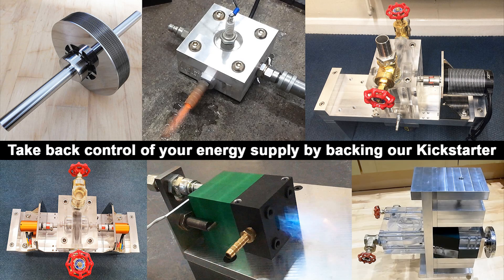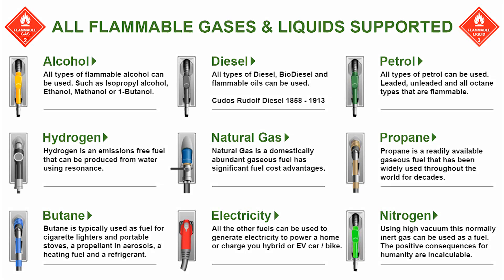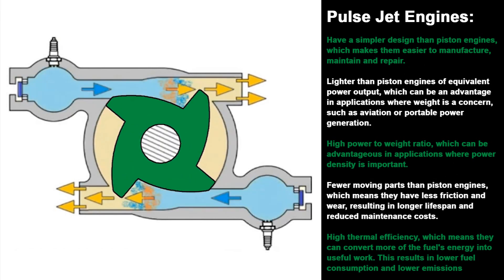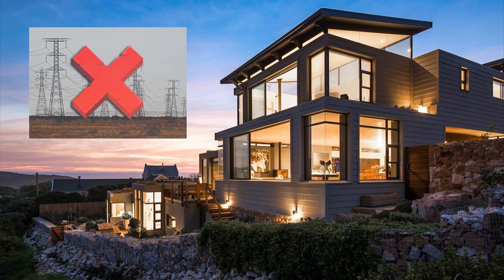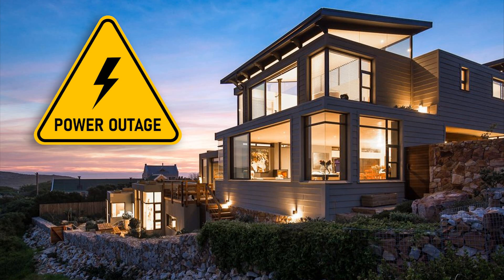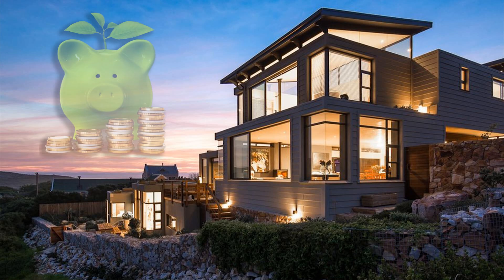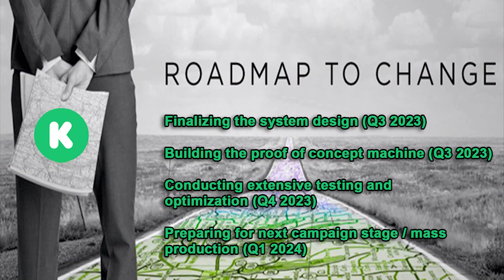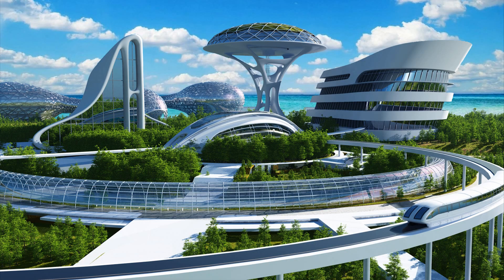Multi-Fuel Rotary Engine Kickstarter Campaign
Welcome to our 2nd Kickstarter campaign introduction video! We're excited to introduce our innovative multi-fuel rotary engine generator, a groundbreaking technology designed to address the growing need for cleaner, more efficient energy solutions.

Our system can operate on a wide variety of fuels, offering unprecedented flexibility and adaptability, while delivering outstanding performance and reducing environmental impact.

After proving supersonic rotational speeds (918mph) with our previous campaign success and distributing the supersonic capable miniature machines to 5 different countries, we're back with our next offering!

Our multi-fuel rotary engine generator incorporates a unique rotor set and pulse jet engine that work in sequence, offering exceptional RPM and efficiency levels. This versatility reduces our reliance on a single fuel source and allows for more sustainable and cost-effective energy production, contributing to a greener future.

By supporting our Kickstarter campaign, you'll be helping us create a fully functional proof of concept, paving the way for scalable, modular expansion.

Get ready to back us on this journey towards a more sustainable future!